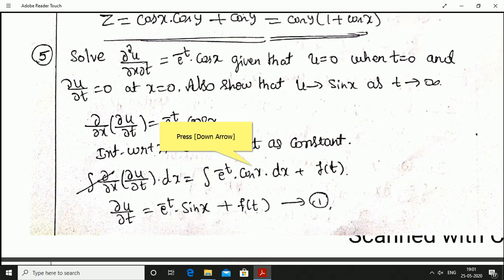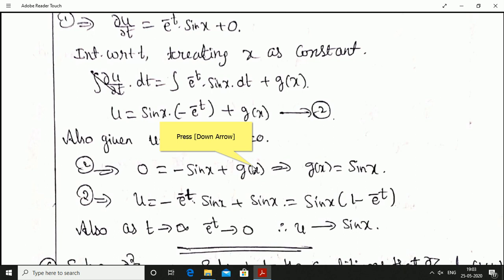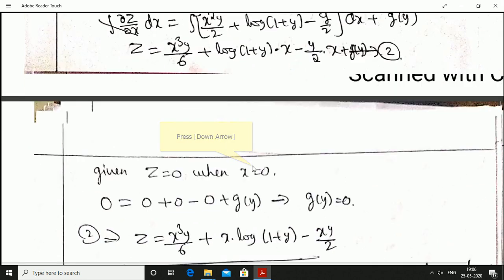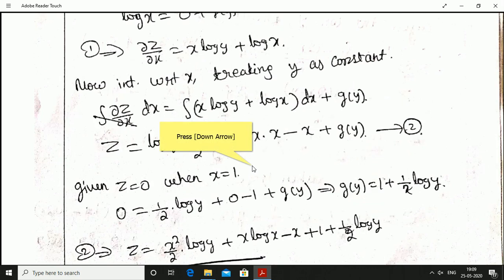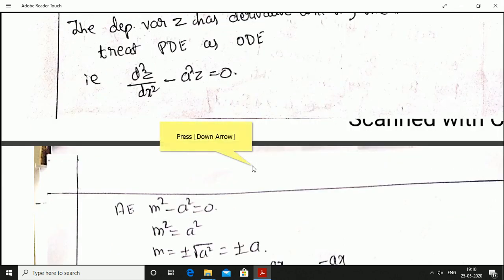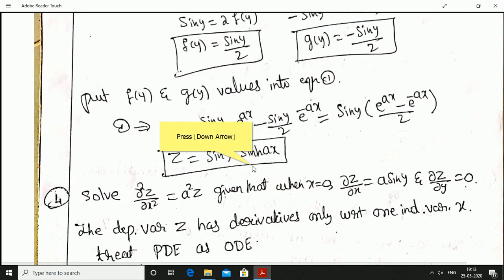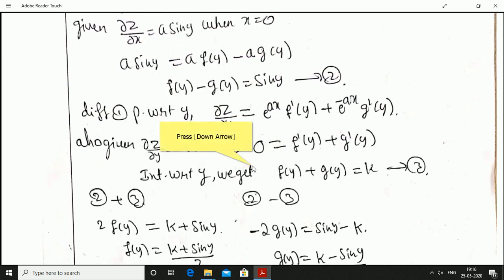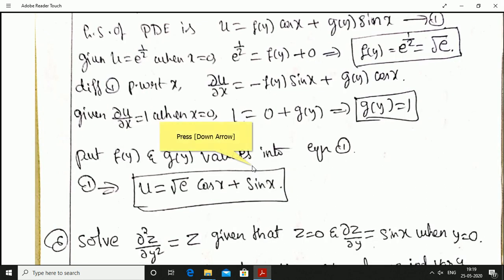Problems on Solution of Homogeneous and non homogeneous PDE